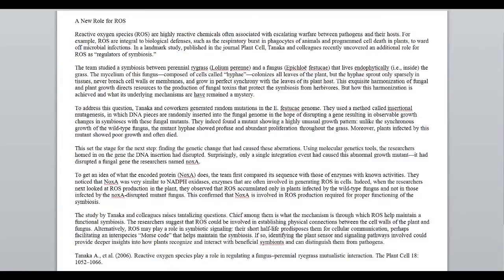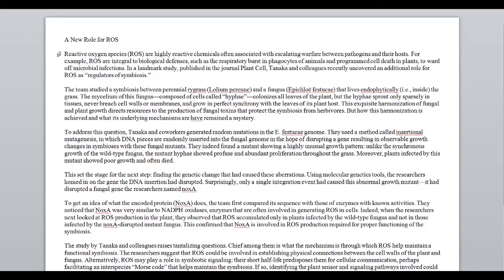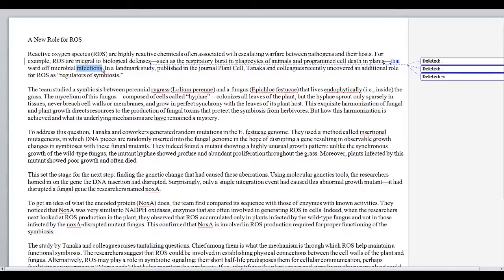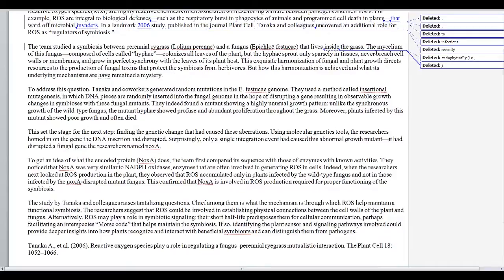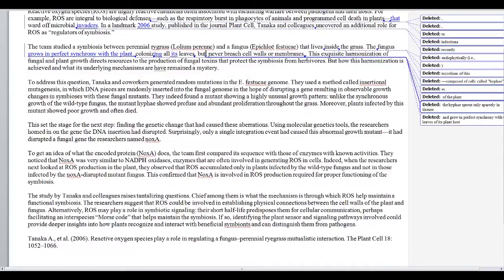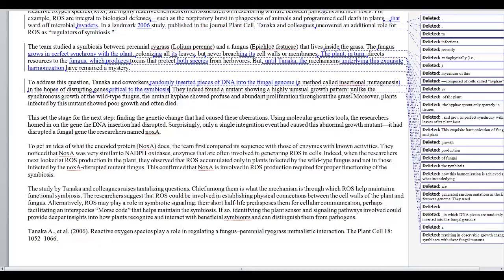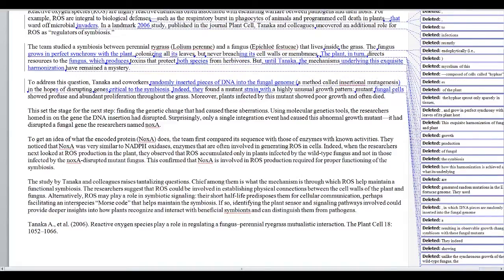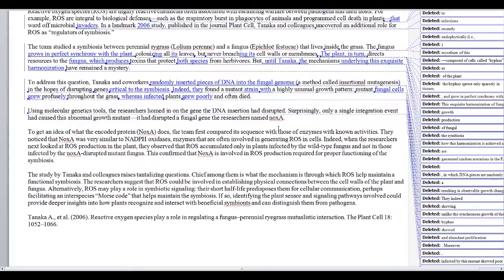SciWrite Demo Edit 7.5